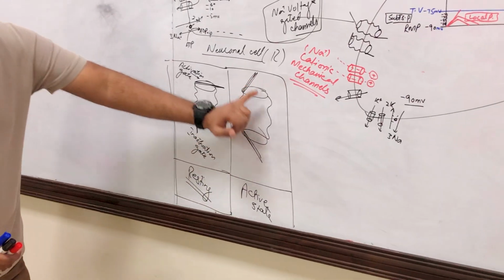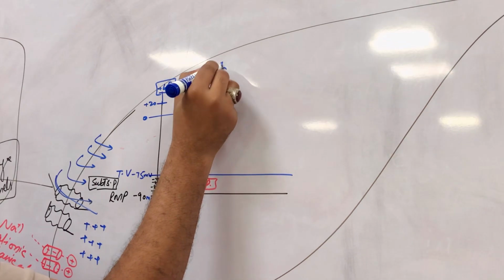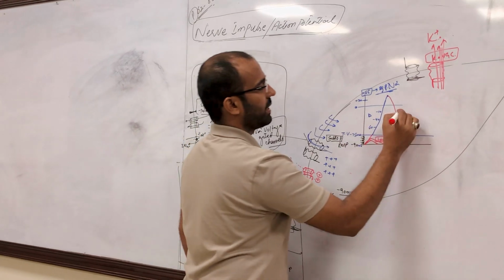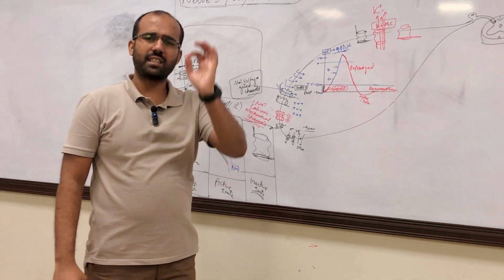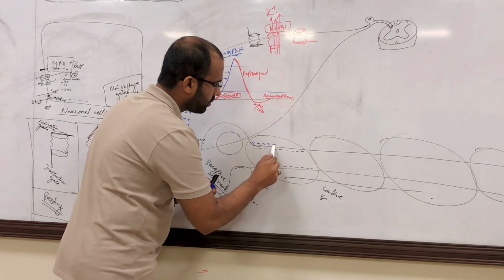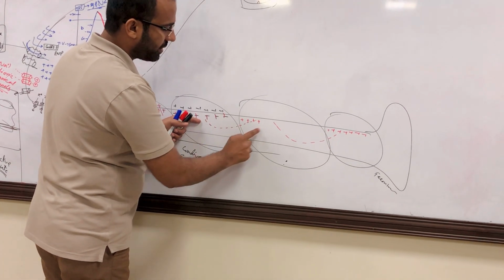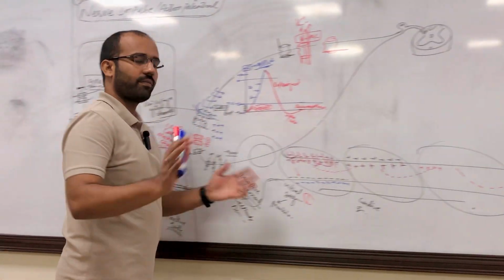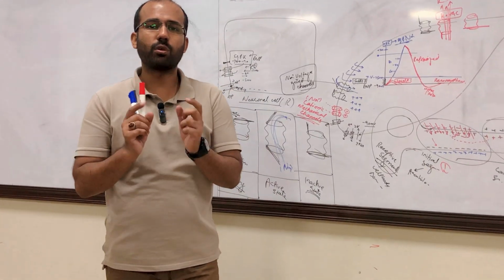Action potential (Nerve Impulse) part 2/2 class 12.